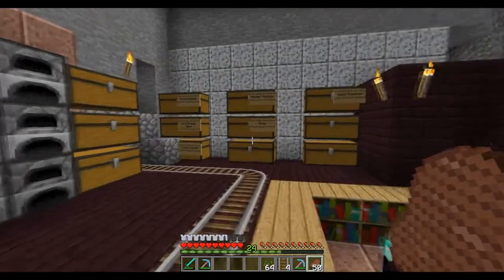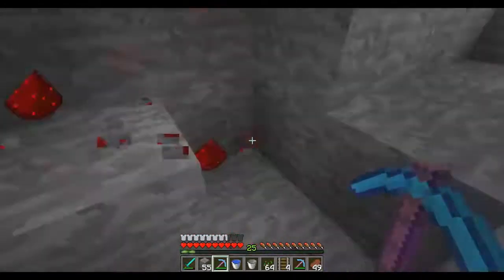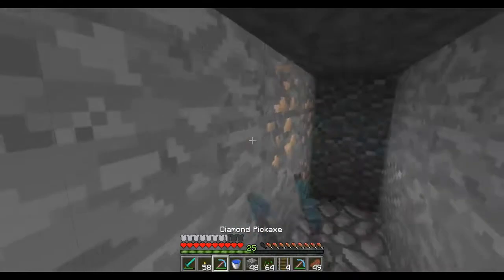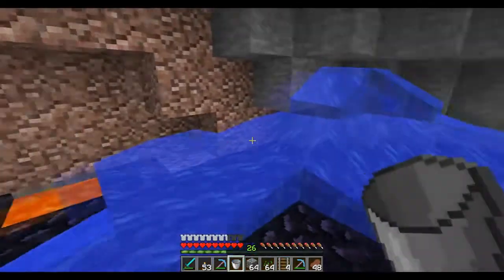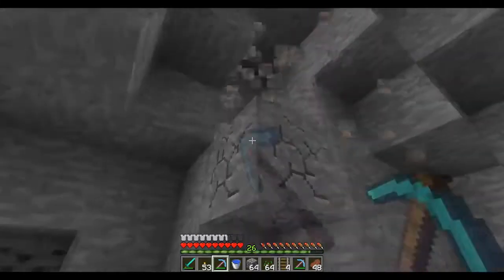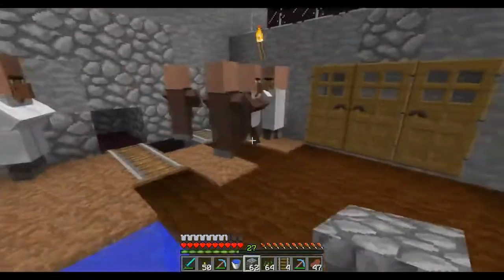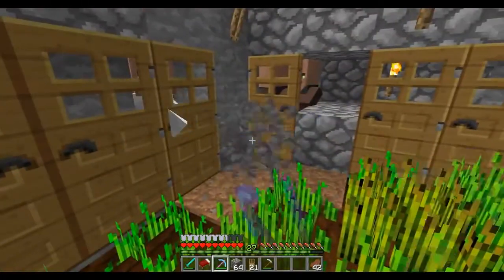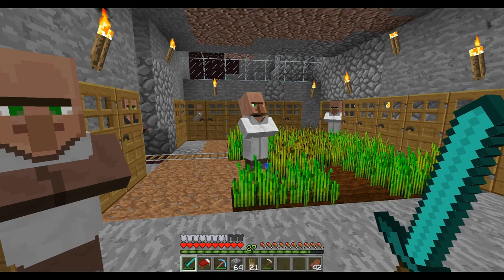Minecraft RISE SMP! Episode 17 DIAMONDS & MAKING LOVE or not